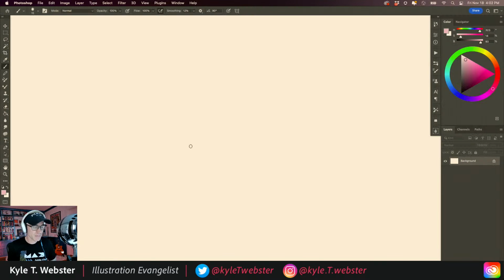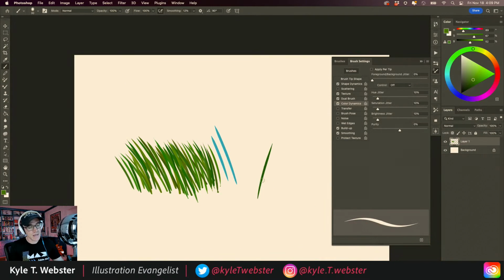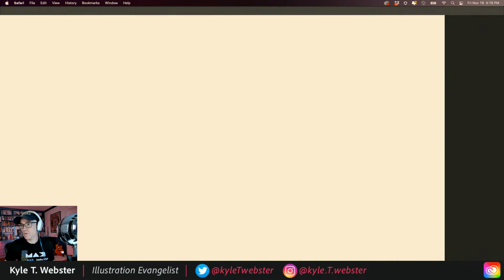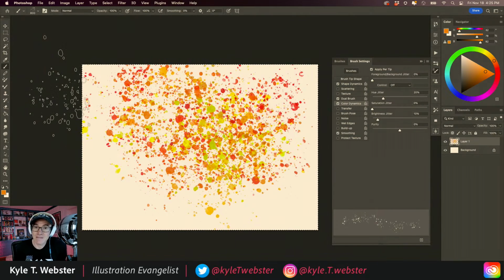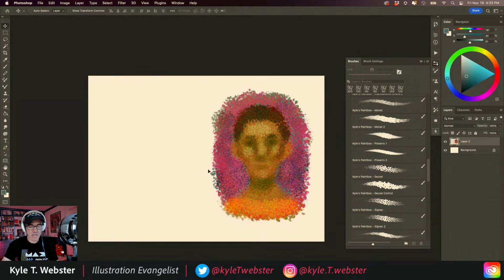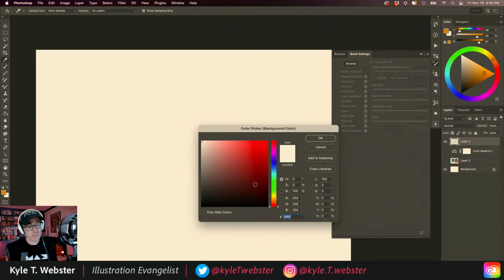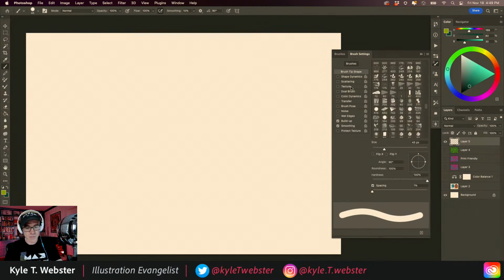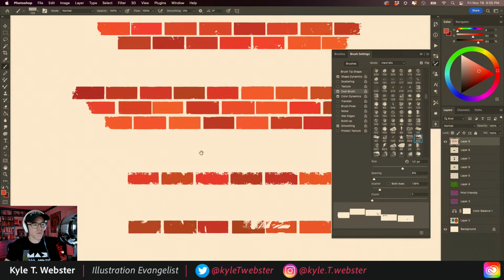Illustration Masterclass: Painting with Color Dynamics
Join Kyle T. Webster for a closer look at what makes Color Dynamics so useful when painting with custom brushes. Color Dynamics are an under-utilized set of features for brushes that can open up new ways for you to work, improve the look of your art, and save you time.

00:00 Start
1:30 Introduction
2:21 Kyle’s Basic Inker
6:33 Adjusting colors using the Hue, Saturation and Brightness sliders
What is the purity slider?
17:18 Color Dynamics in action
21:14 Scattering settings in Brush Settings
26:39 How to get Kyle’s Brushes
27:13 Pointilisme Brushes
 31:30 Color adjustments
34:05 Stamp brushes
38:50 Foreground/background jitter
49:05 Creating a color palette
51:45 Creating and editing a brush